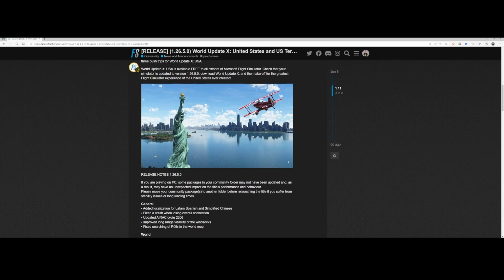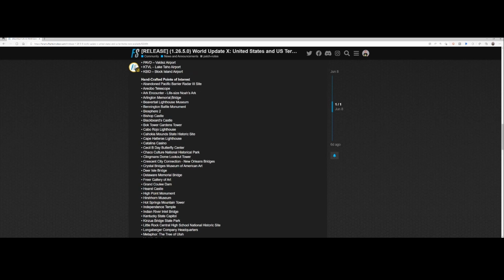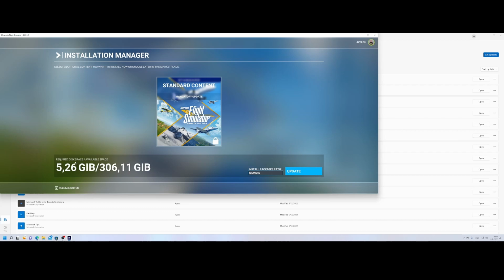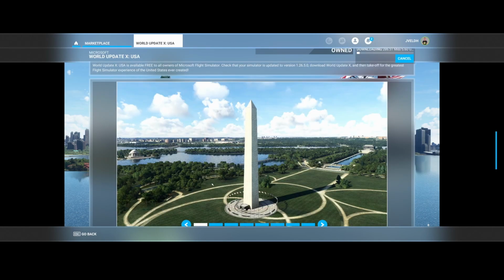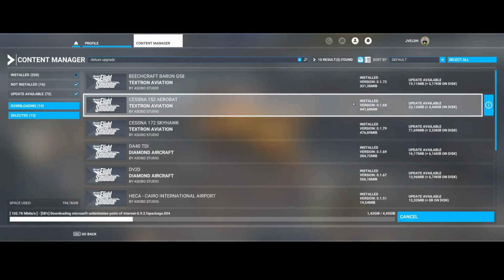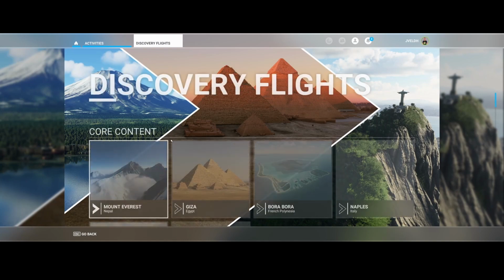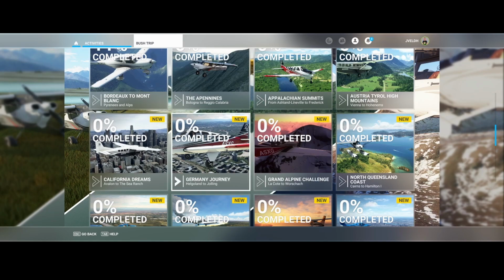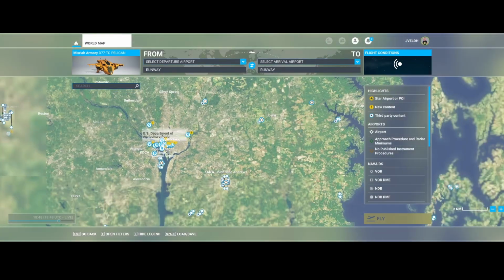Flight Simulator 2020 - MSFS Update - World Update X - USA - released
The latest World Update for MSFS has just been released: World Update X. This time Asobo went back to the USA to optimize the content for this part of the world. The good news is that besides the content several discovery flights, landing challenges and bush trips have been added which you can use to enjoy the updated content.